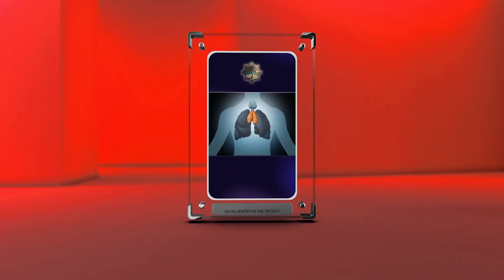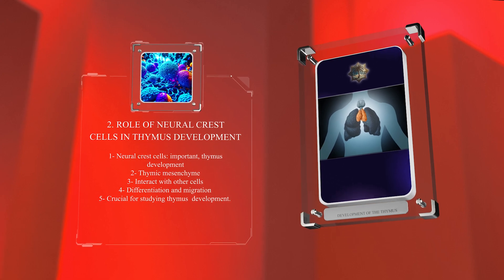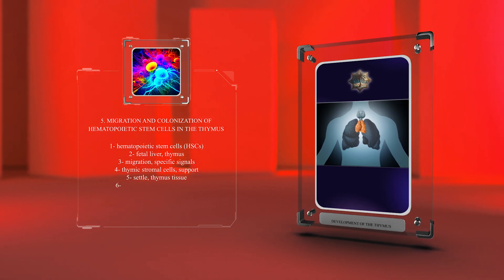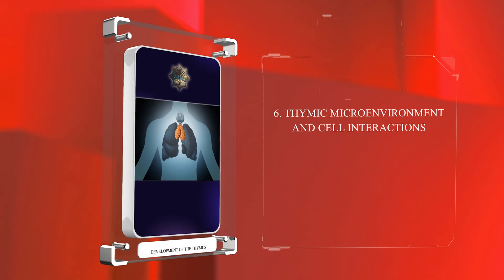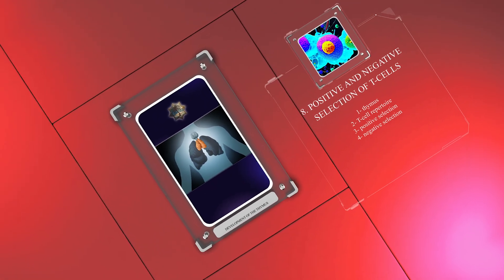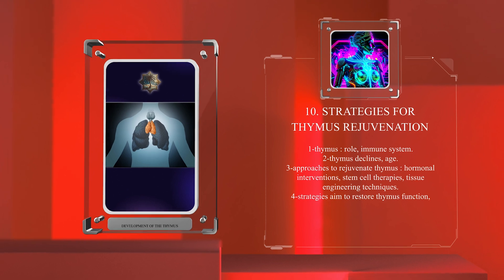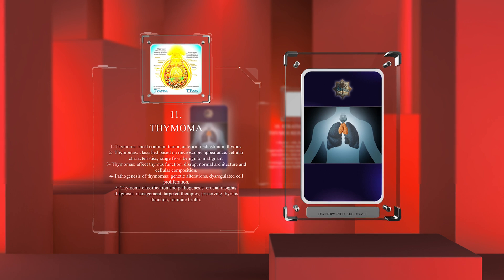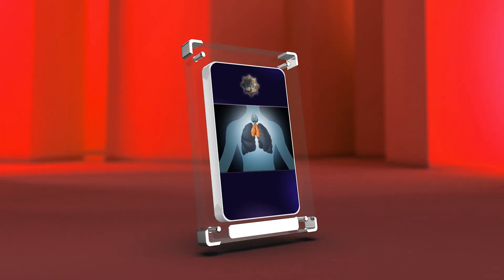Development of the Thymus